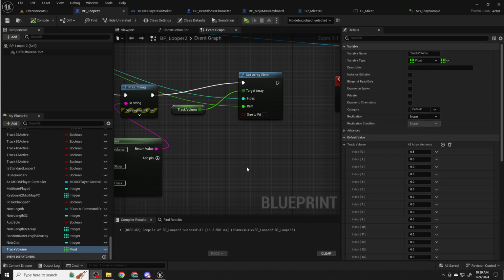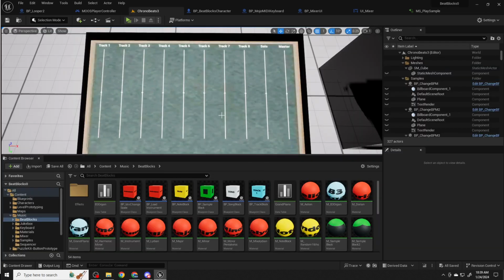First Look At Mixer Using a UI on a Mesh in Game